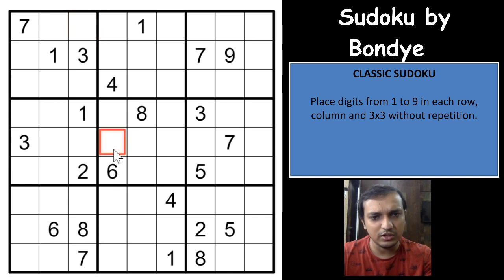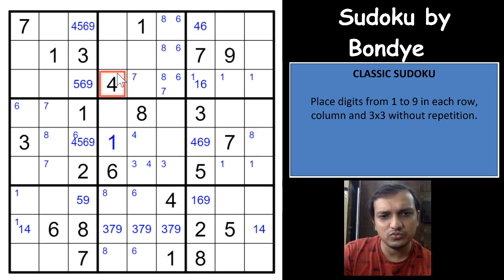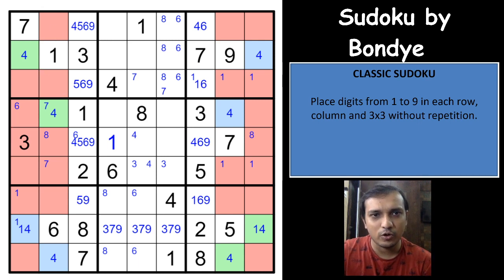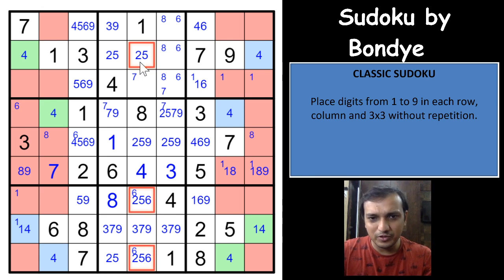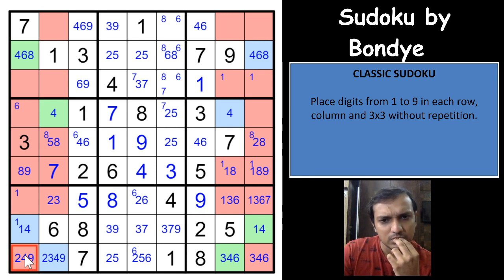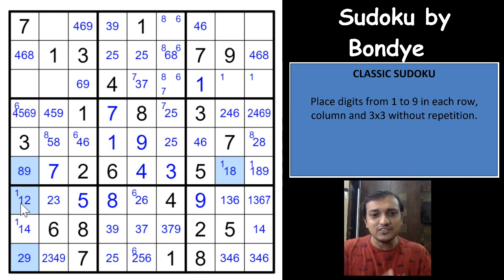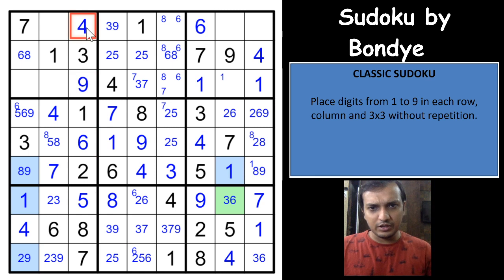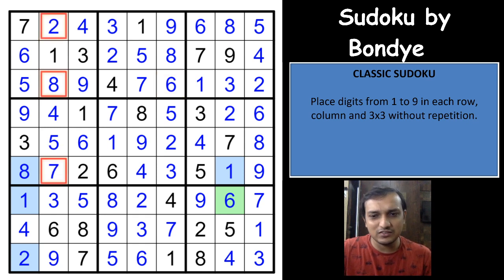The intended solve path of this Sudoku is Amazing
This Classic Sudoku is purely handcrafted by Bondye and has a solve path that is so satisfying to look for. Some advance logic not tough while progressing through the sudoku. Can you solve this sudoku logically?

Classic Sudoku